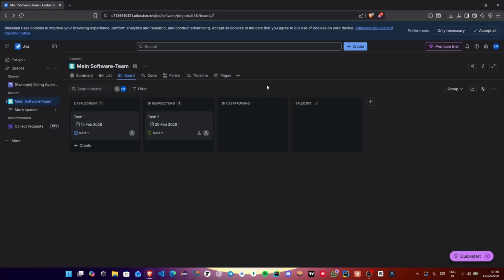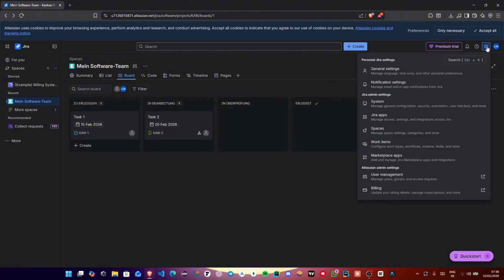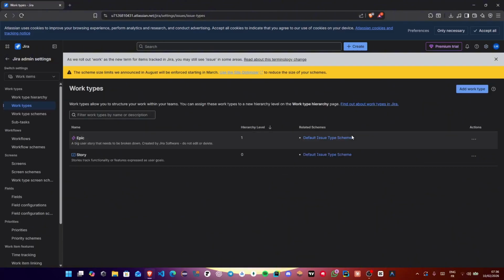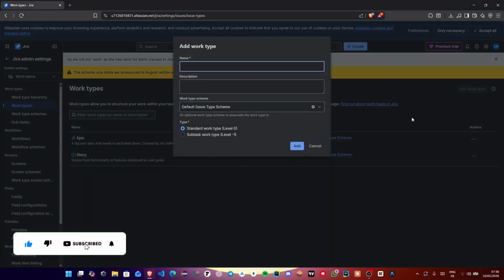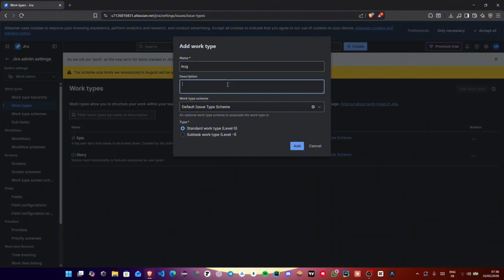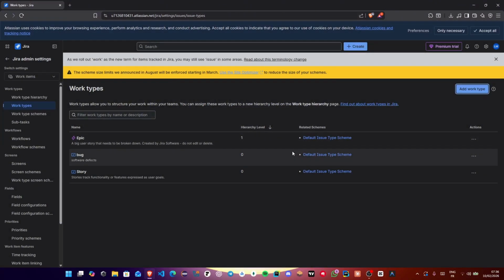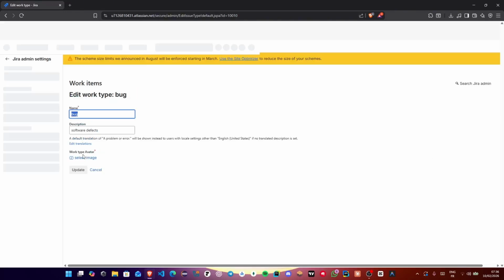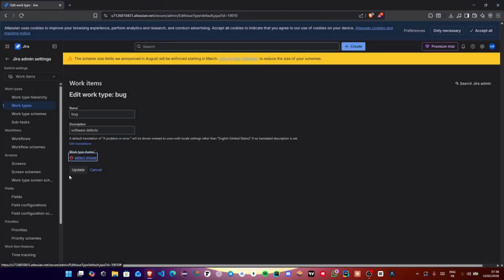How to Create a Bug Work Type in JIRA (FULL GUIDE) 2026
In this video, I’ll show you how to create a Bug work type in Jira using a full, step-by-step guide in 2026. This complete tutorial explains how issue types work in Jira, where to manage them, and how to add or customize a Bug work type so it appears correctly in your projects. You’ll also learn how to configure fields, workflows, screens, and permissions for bugs, plus how to fix common issues like the Bug option not showing when creating issues. If you want a clean, professional bug-tracking setup for your team, this guide walks you through everything clearly.